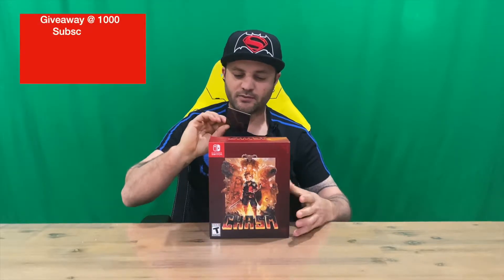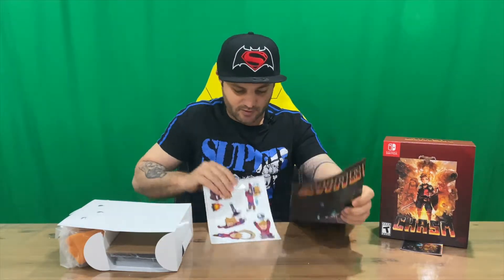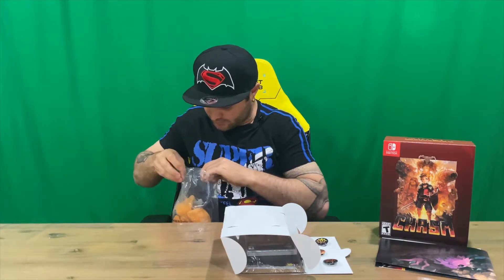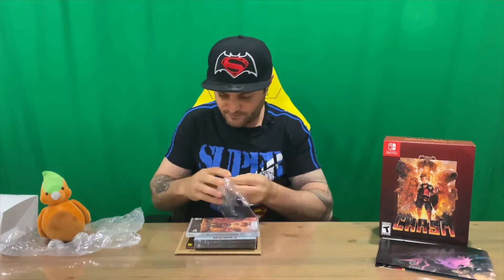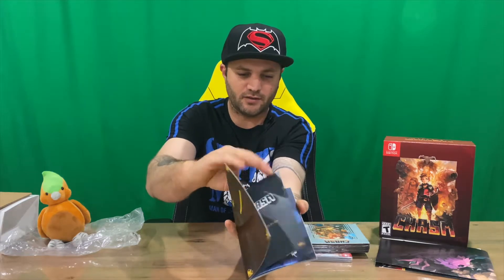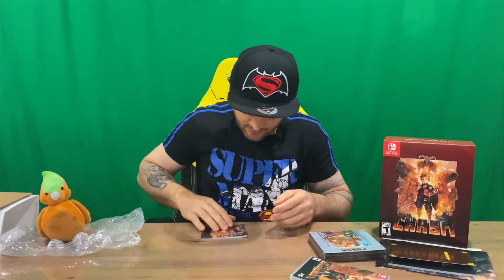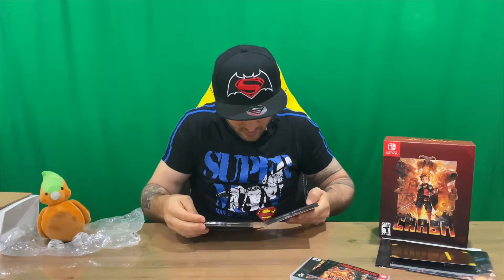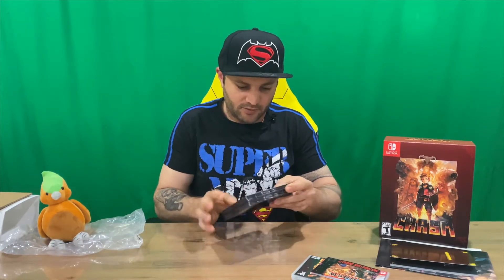Ep 995 - Chasm Collectors Edition Unboxing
Hi Guys

Welcome to the channel.  Please enjoy my unboxing video of the Chasm Collectors Edition.

Fan Mail -

Australia 6906